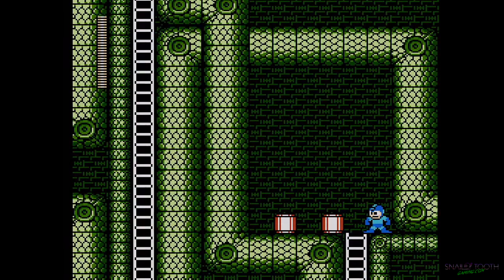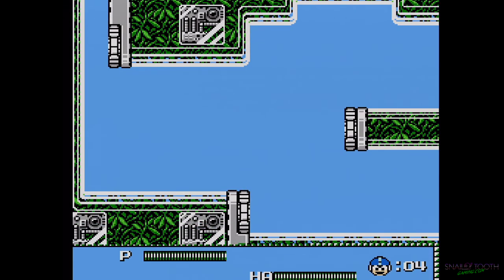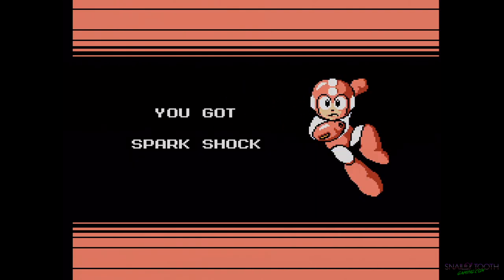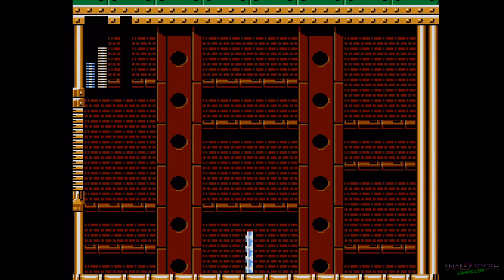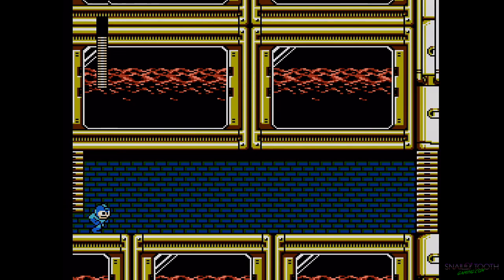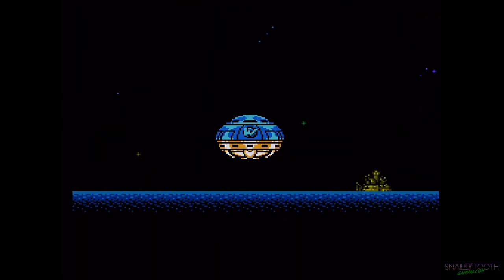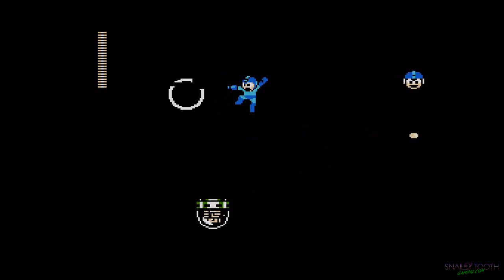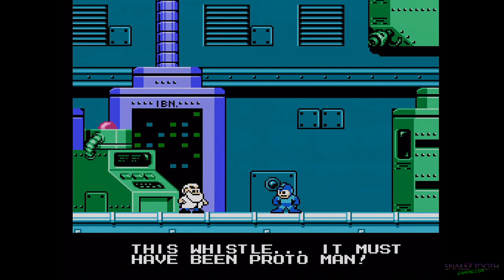Snail Tooth Beats... Mega Man 3 (NES) - Complete Playthrough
Snail Tooth Beats... Episode 15 - Mega Man 3

The saga continues with Mega Man 3. Capcom upped the gameplay even further with this one by giving Mega Man a new ability and by packing this cartridge with loads of stages. This might be the best of the 8 bit Mega Man games, but it has been a while since I played through 4, 5 and 6.

I play and record on original hardware only. This playthrough was done on an RGB modded NES top loader, upscaled through a Framemeister and captured with a Razer Ripsaw capture card through OBS Studio.